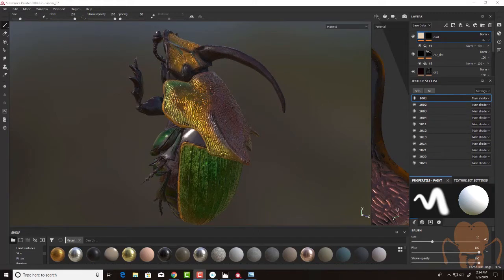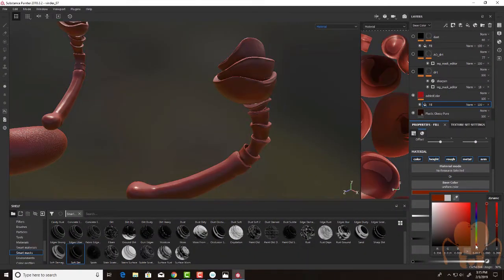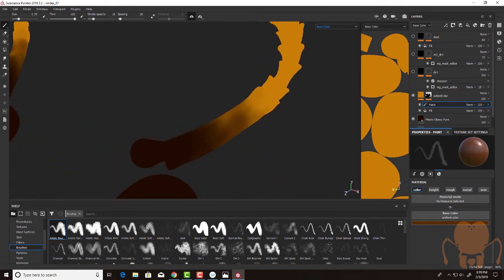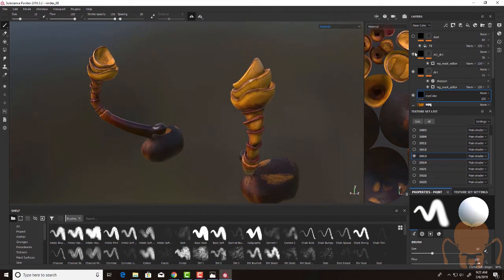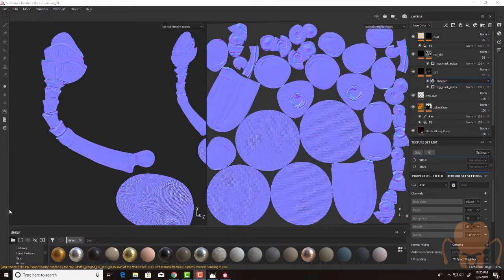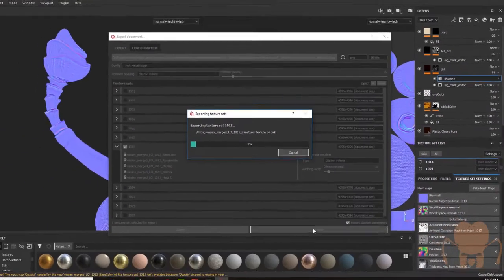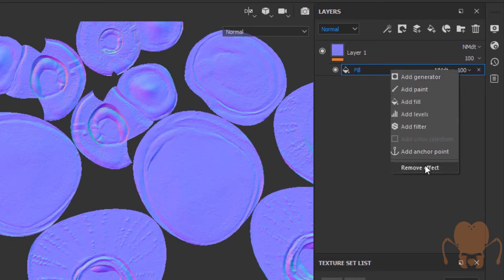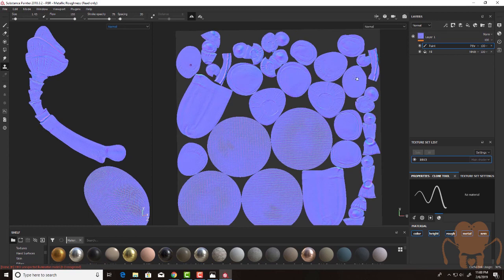Demonstration: Rainbow Scarab Beetle - Part 13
This video series demonstrates my complete process for sculpting and texturing a model of a Rainbow Scarab Beetle (Phanaeus Vindex). I use ZBrush, Maya, Substance Painter and Octane. In part 13 I demonstrate my techniques for exporting textures from Substance Painter.